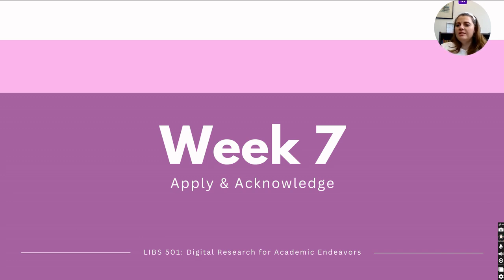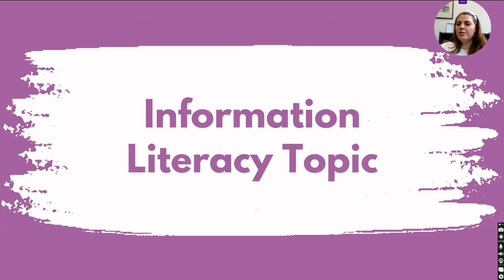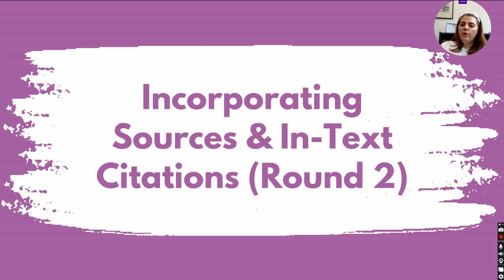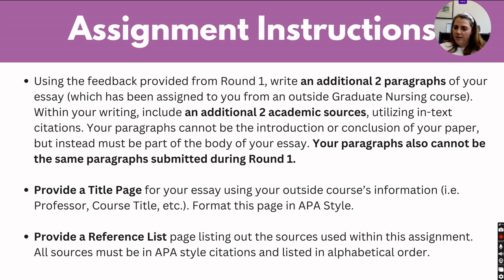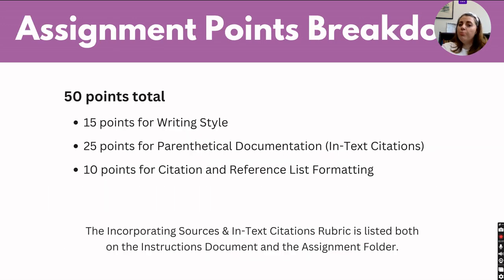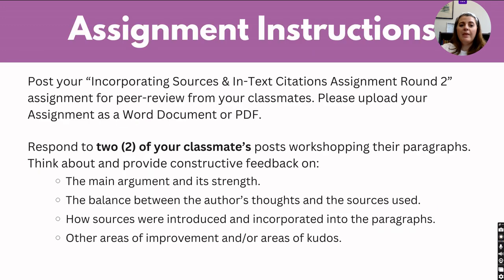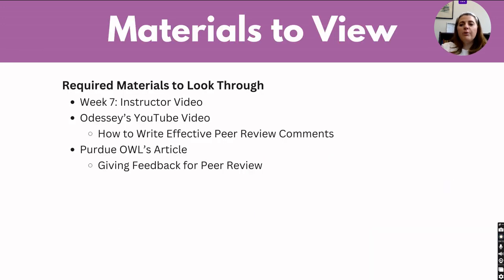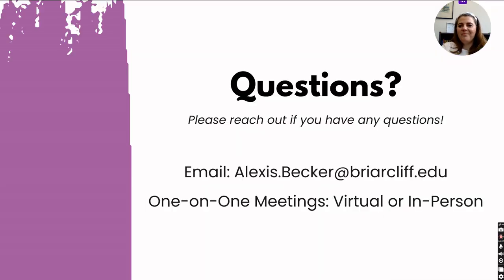LIBS 501: Week 7 Instructor Video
This video introduces Week 7 of LIBS 501: Digital Research for Academic Endeavors. Materials covered includes the information literacy concepts of Apply and Acknowledge.